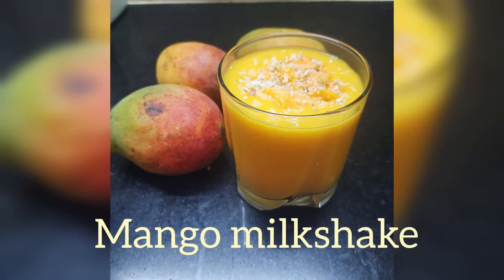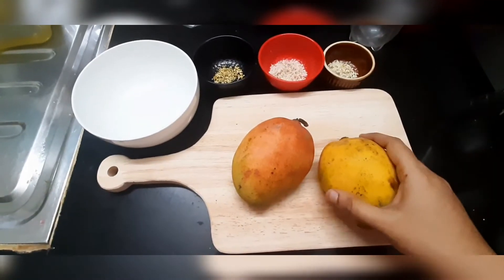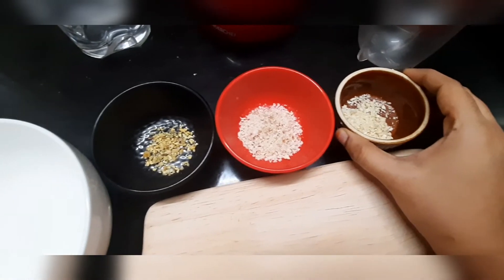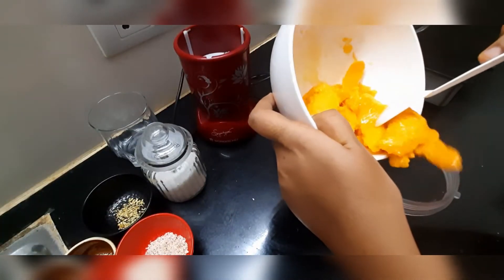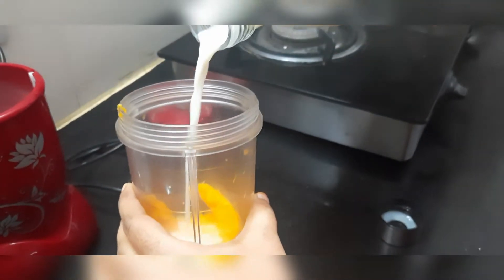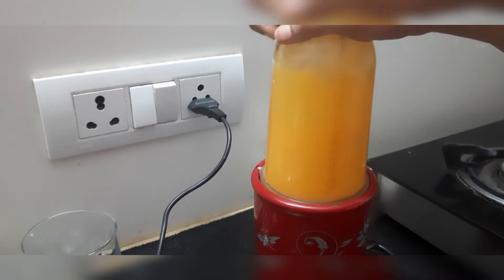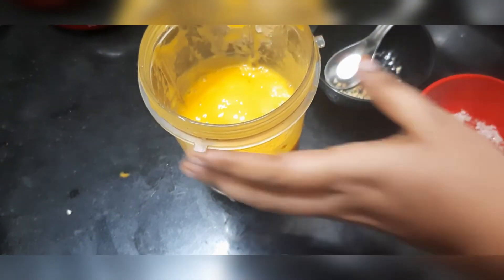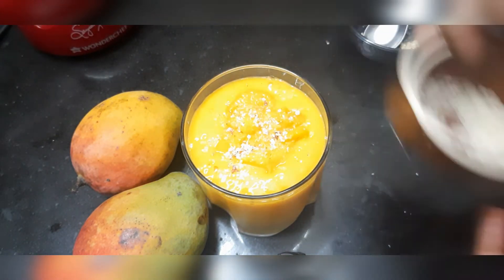Mango milkshake recipe in tamil/mango milkshake recipe, banana leaf cooking